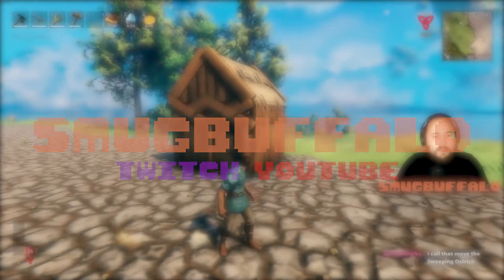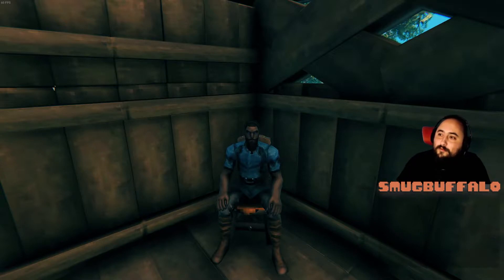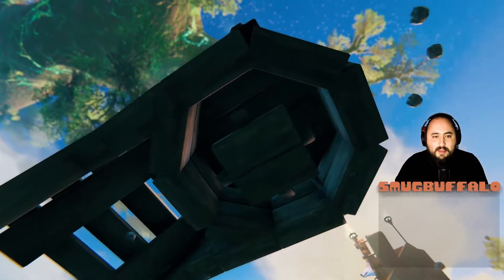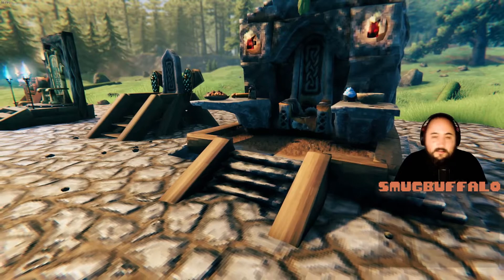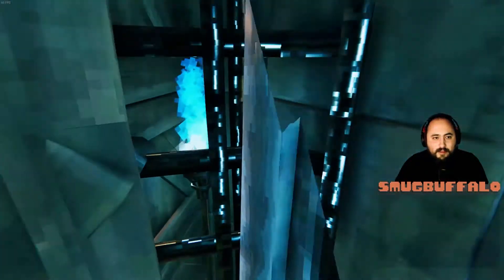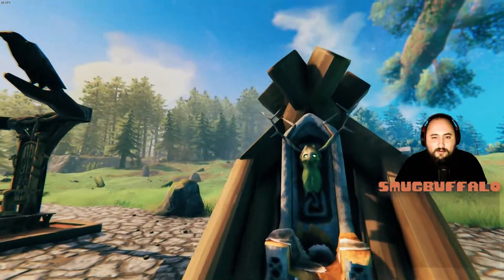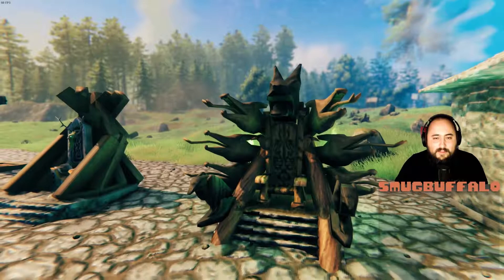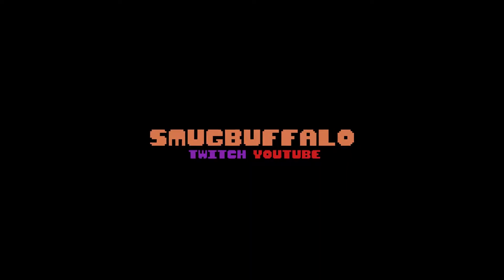Valheim Builds: Throne ideas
First of his name. Ruler of the lake house. Father of cats. Breaker of wind. Master of legos. Keeper of comic knowledge. Rightful heir to the porcelain throne.

EasygoingChillcomic booksfunnywheezevalheimvalheim buildvalheim house buildvalheim build guidevalheim buildingvalheim how tovalheim guidevalheim base buildingvalheim how to buildvalheim building guidevalheim plains buildvalheim buildsvalheim building tipsvalheim hearth and homevalheim gameplayvalheim tipsvalheim longhousevalheim dockdock valheimvalheim tips and tricksvalheim beginners guideThronesValheim thrones